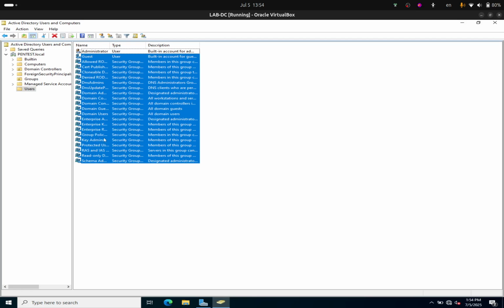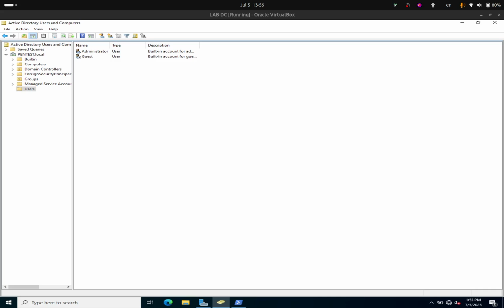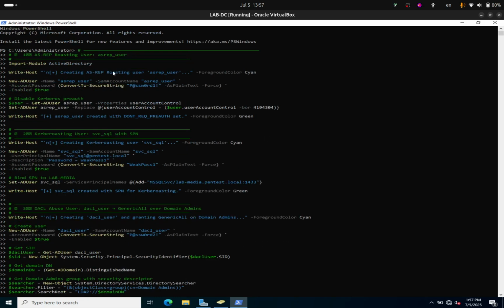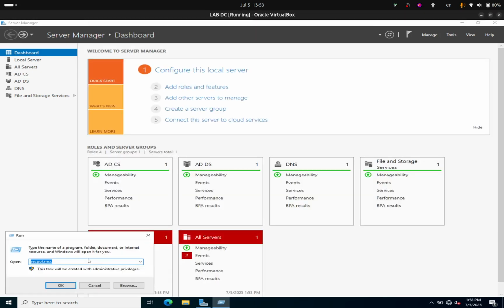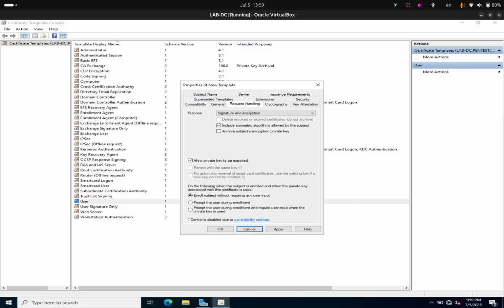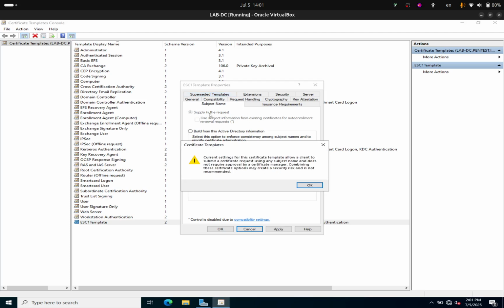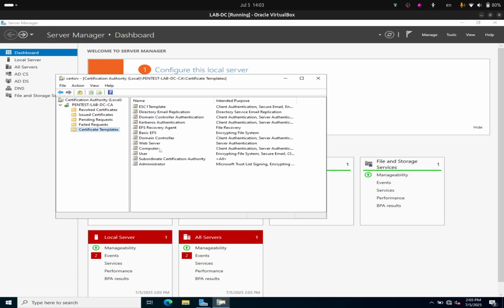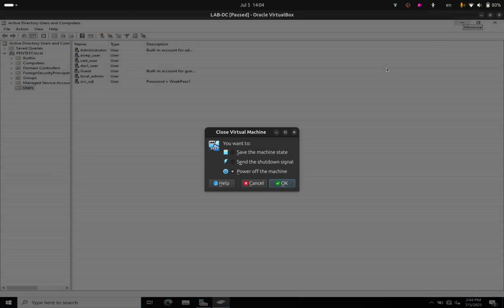Domain Misconfigurations (Exploitable DC Setup)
Now we start intentionally misconfiguring the lab for real-world privilege escalation.

⚠️ What’s added:
AS-REP roasting user (asrep_user)
Kerberoastable service account (svc_sql)
Weak ACL permissions (DACL abuse)
ESC1 Abuse User: cert_user (for certificate template abuse)
Local Admin Account: local_admin (for client systems)

This is where the lab starts getting vulnerable.